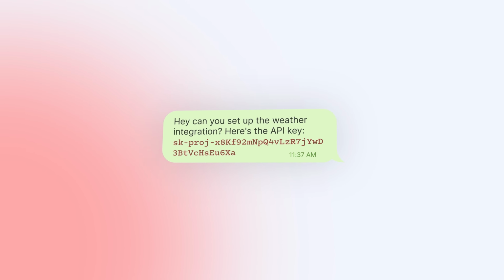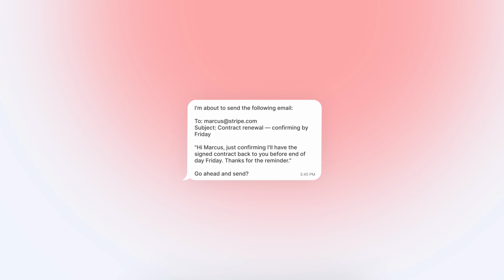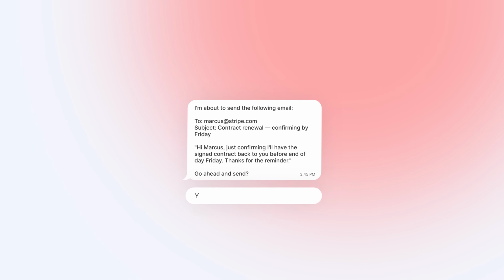3 Essential Security Habits for Setting Up Your OpenClaw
Learn how to secure your OpenClaw AI agent with these essential safety rules. Discover why you should use environment variables for API keys instead of chat logs, and how to safely manage your autonomous assistant deployment.